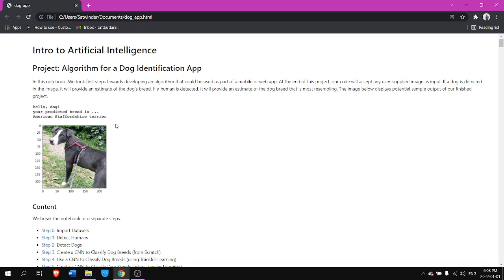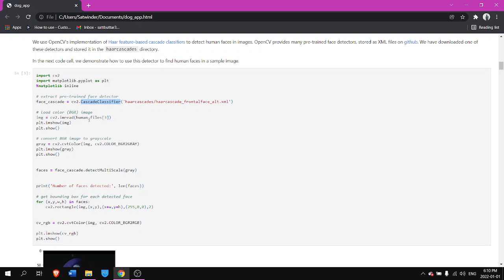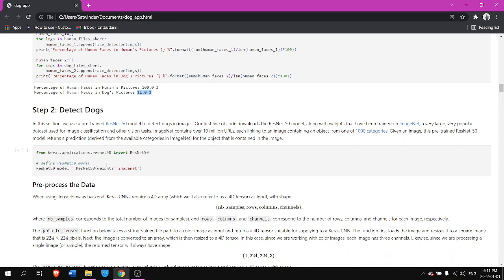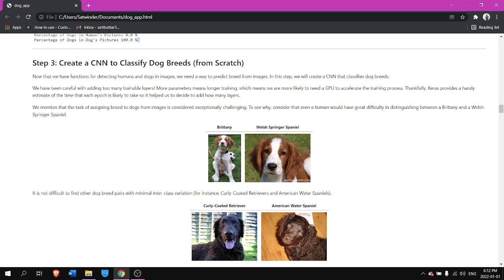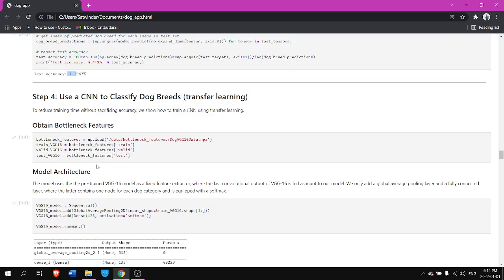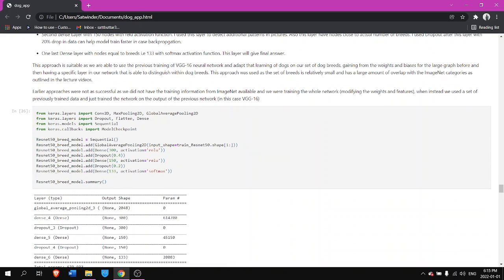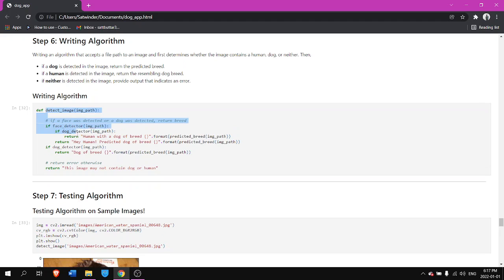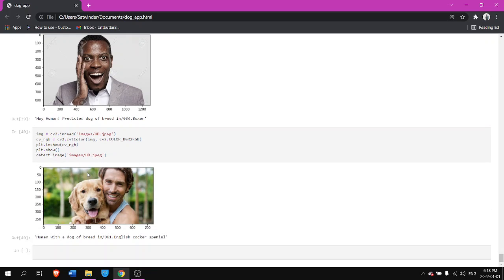Project Demo DogBreedClassification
In this video, we explain the implementation of dog breed classification using CNN via python using Jupyter notebook.